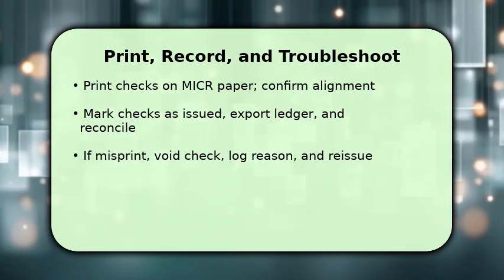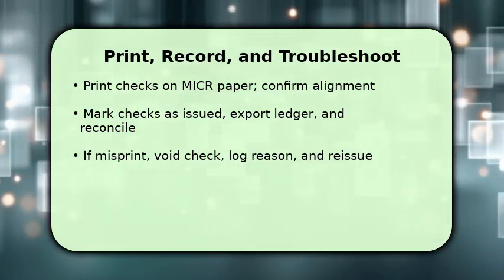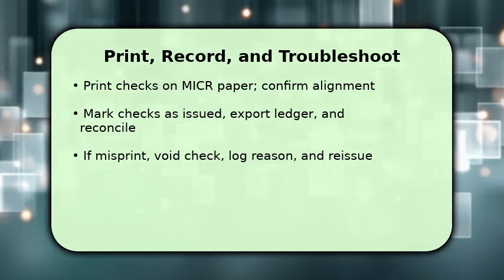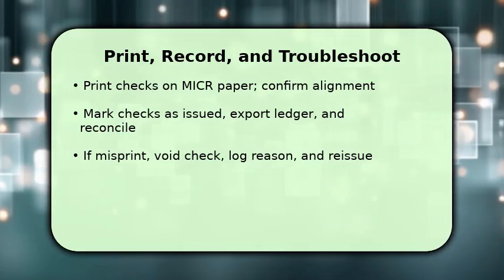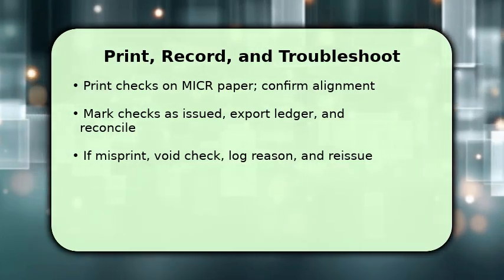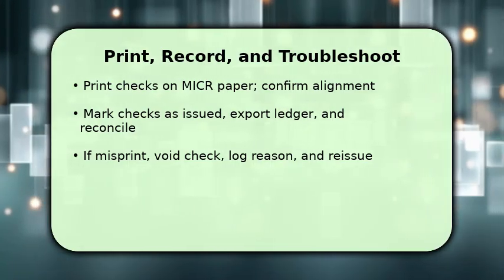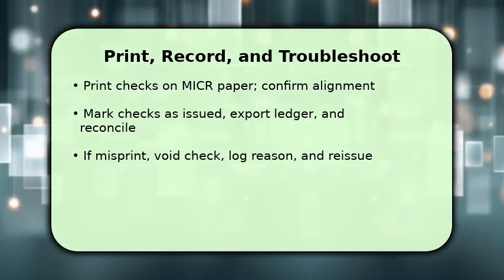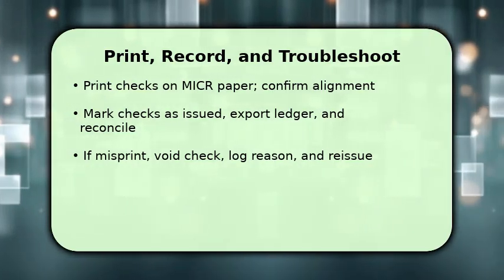How to Use Check Writer App (only Way)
Discover the essential steps to mastering a check writer app designed for financial transactions. This video guide provides practical advice on setting up, using, and troubleshooting common issues with this indispensable tool.

check writing, financial transaction, check writer app tutorial, setup instructions, common problems solving, using check writer software